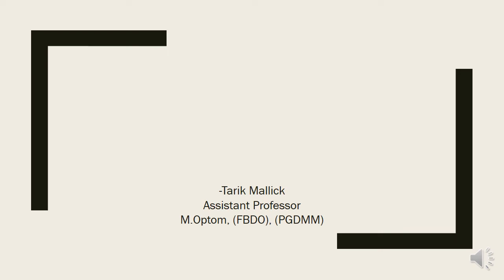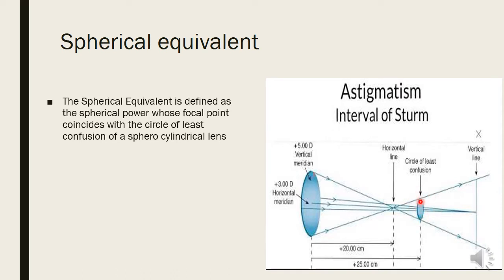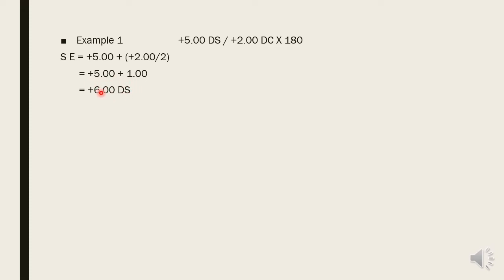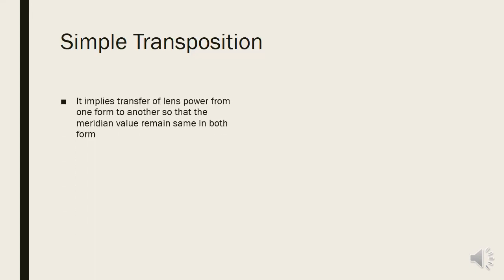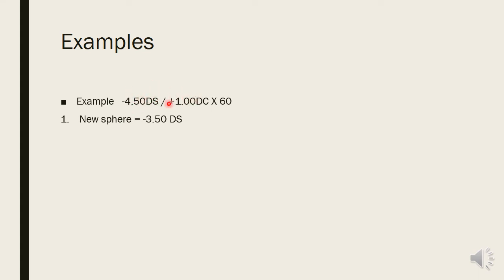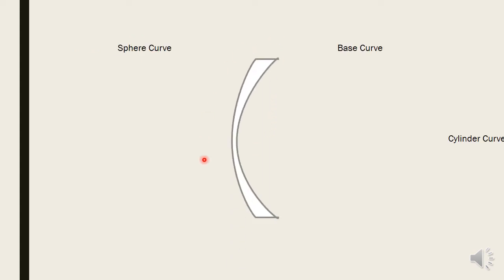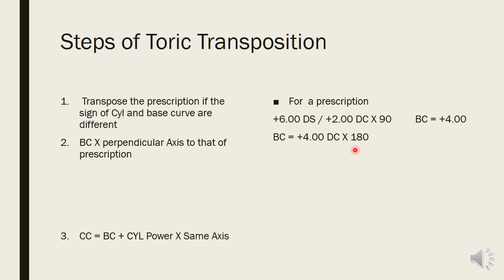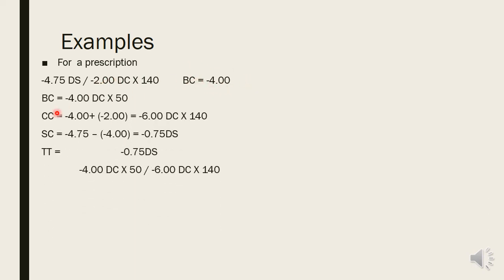Spehrical Equivalent and Transposition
This video explains what is spherical Equivalent and Transposition its uses and application.